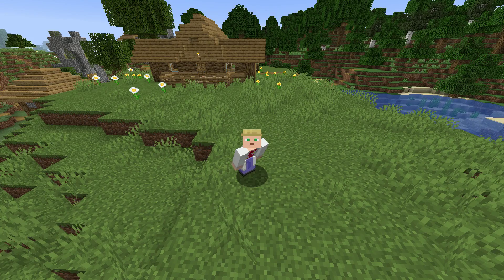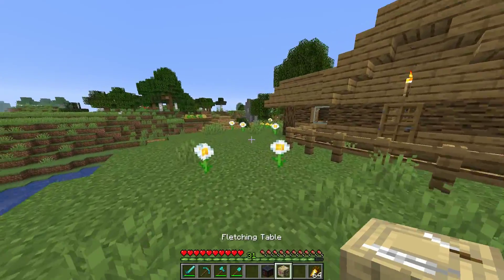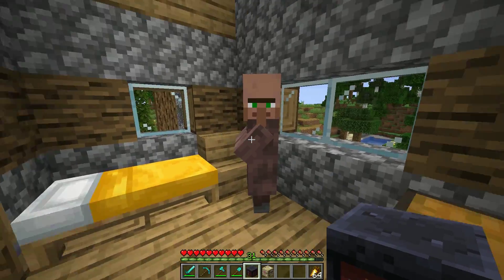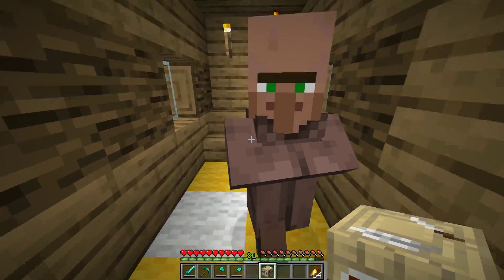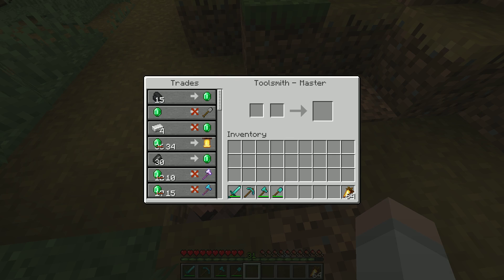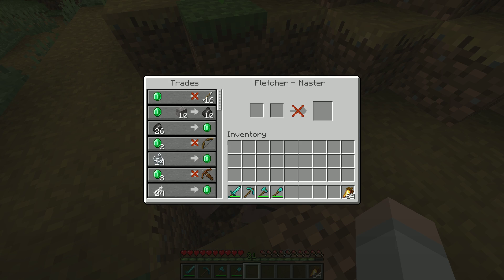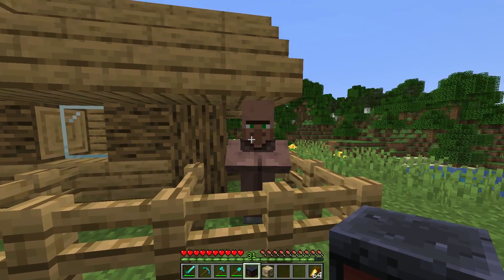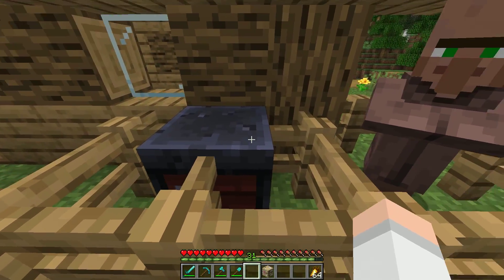Smithing Table and Fletching Table in Minecraft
in this video kdonnie shows you how to use the smithing table and the fletching table in minecraft 1.15